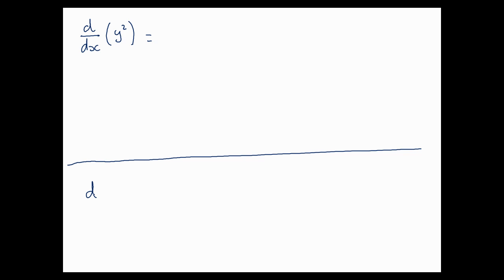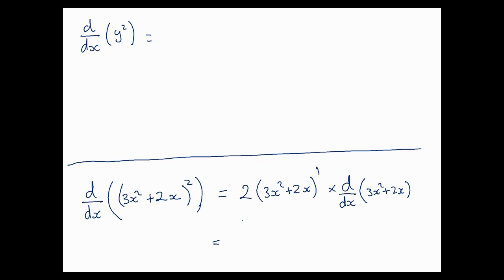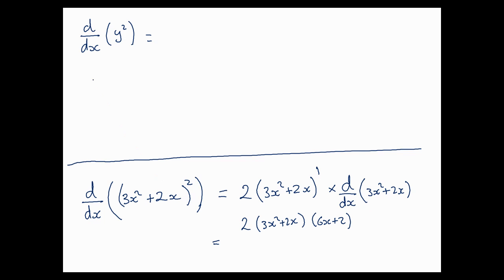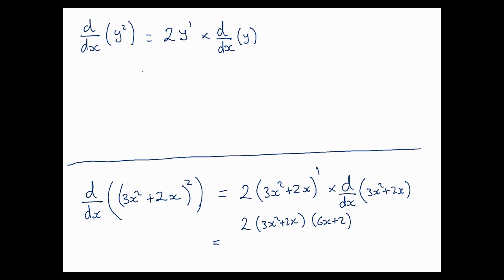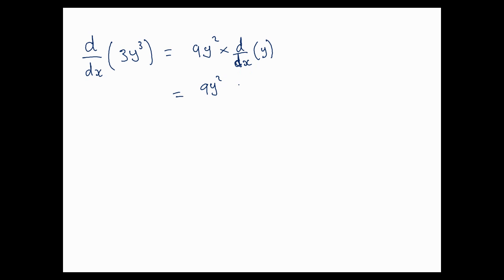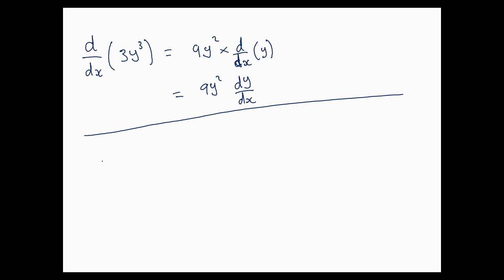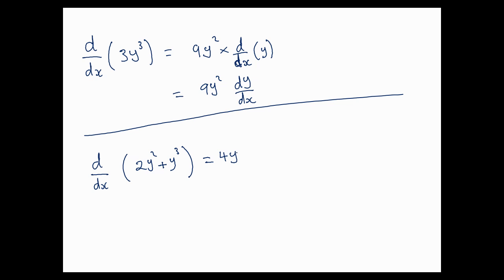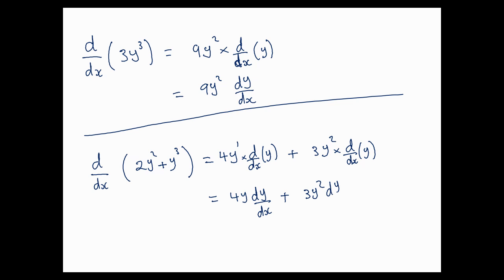Implicit differentiation (powers of y) part 2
Here, we start to look at applying the chain rule to implicit differentiation so that we can differentiate powers of y.